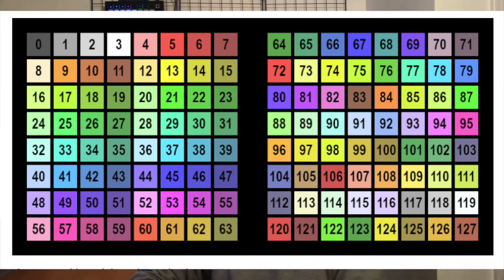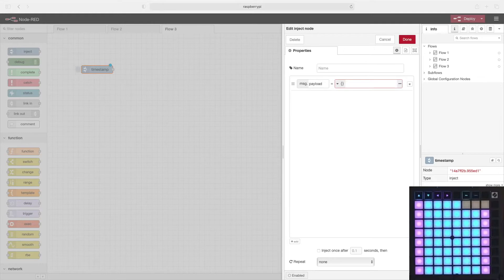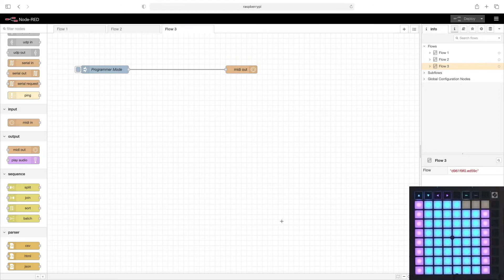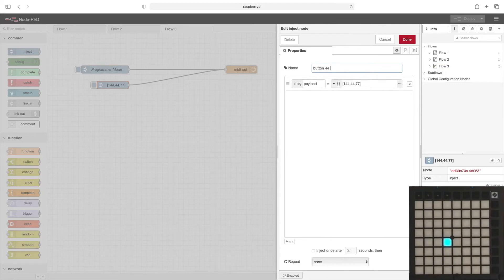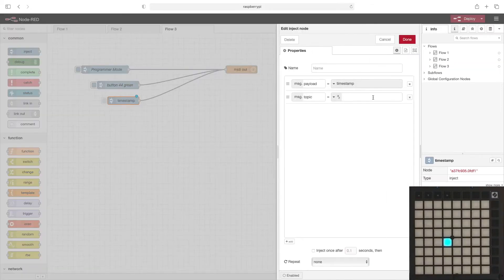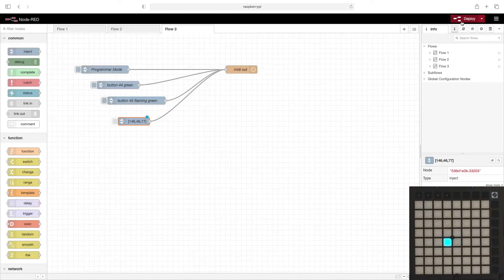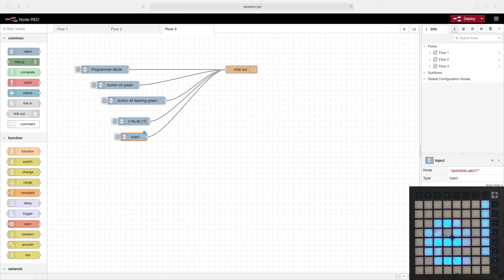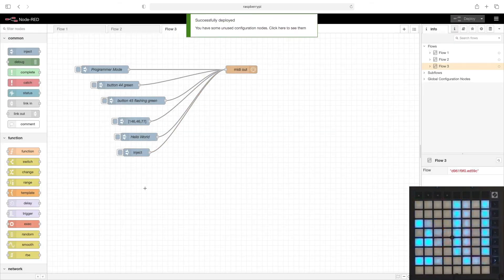Node-Red Launchpad X Programming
Overview of using Node-Red to control the Launchpad X button lighting.